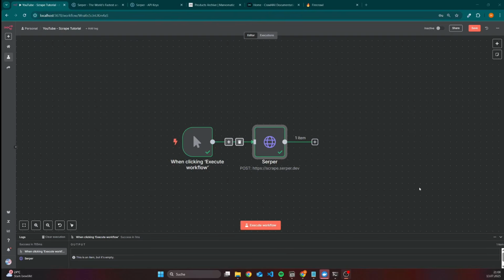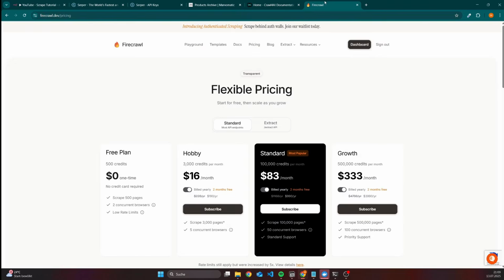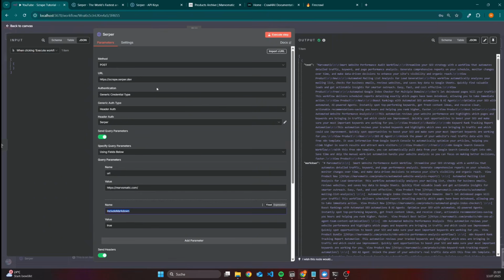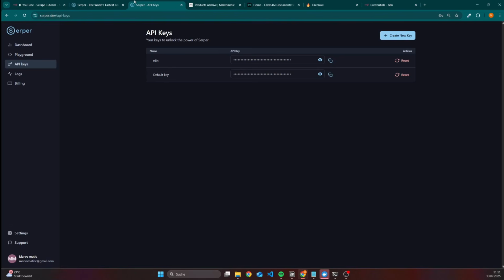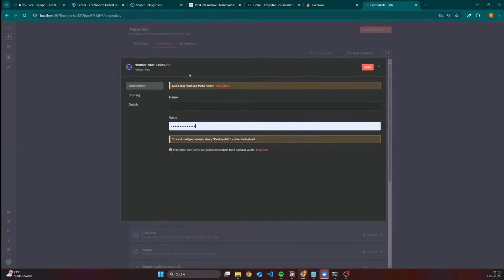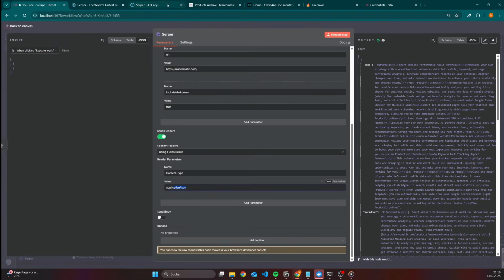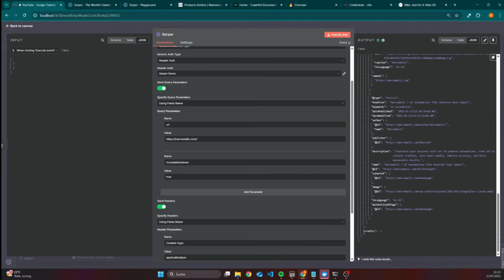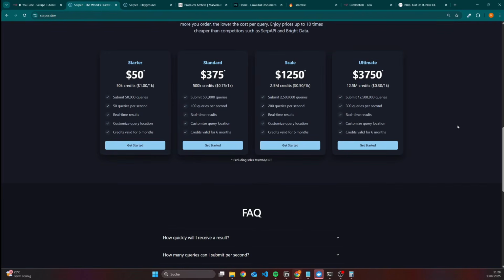The Cheapest Way to Scrape Any Website in n8n (For Free & No Code)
In this video, I'll show you how to scrape any website using Serper and n8n. This beginner-friendly tutorial offers the easiest way to extract content without the complex setup required by tools like Crawl4AI or the need for a separate scraping API subscription, such as Firecrawl.